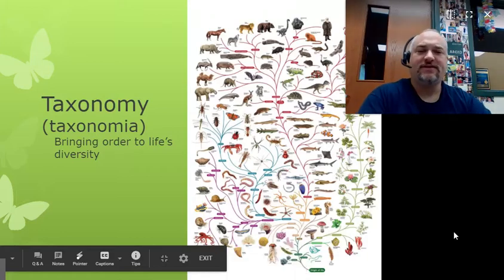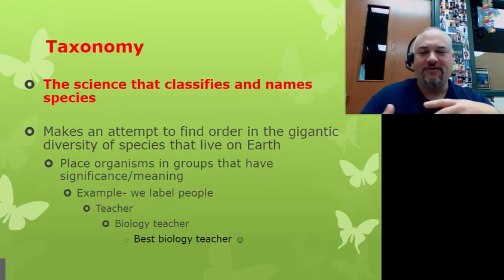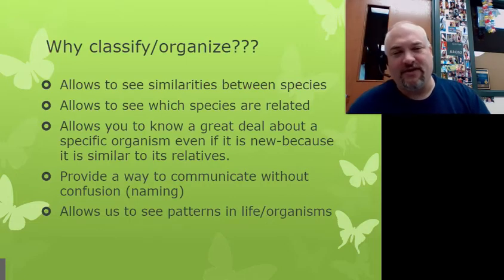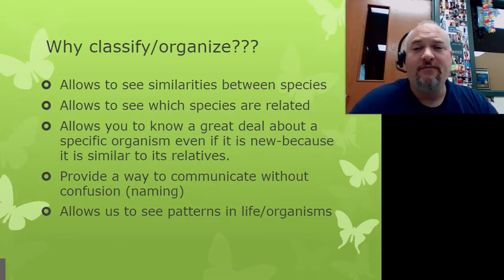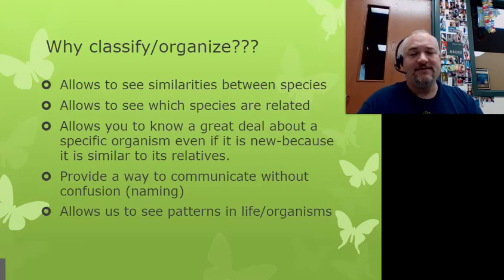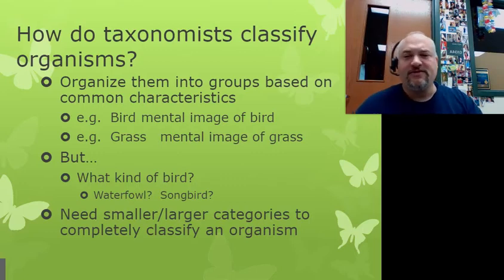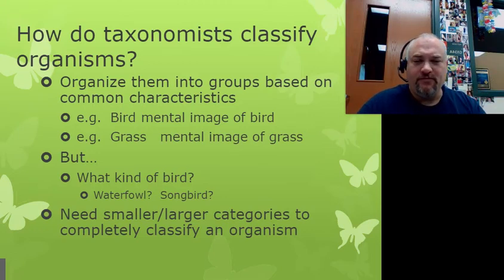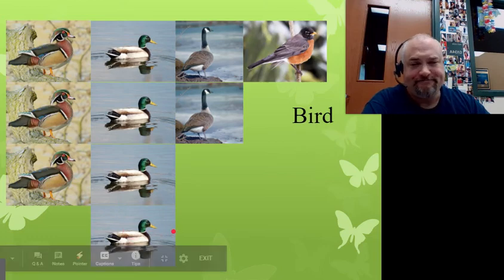Bio Unit 1-Life & Taxonomy Notes: Taxonomy-Why?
These are a short video version of the second part of the notes our Biology Class's Unit 1: Life and Taxonomy-What is Taxonomy & why do we use it?